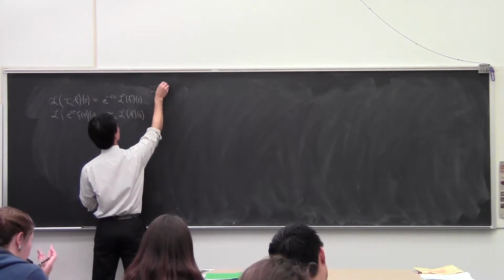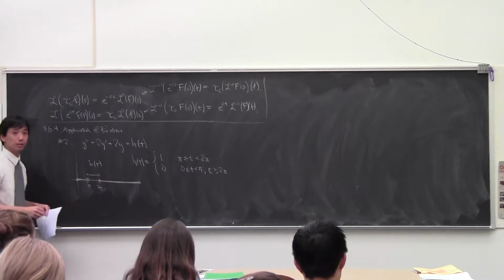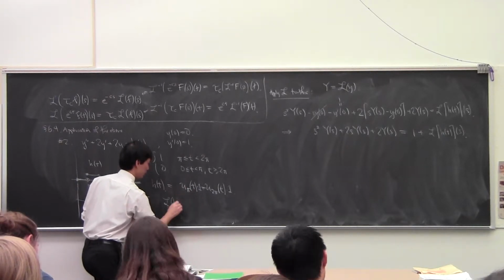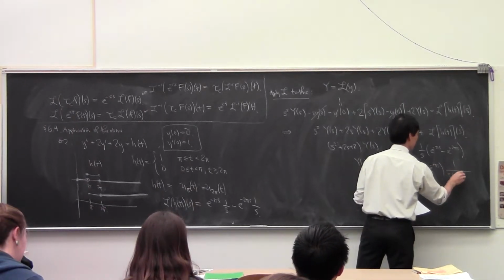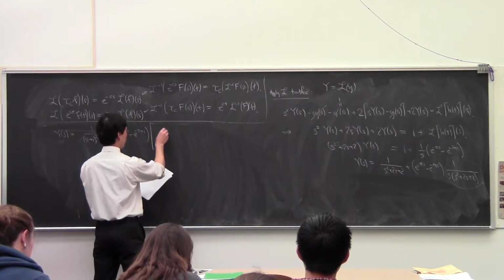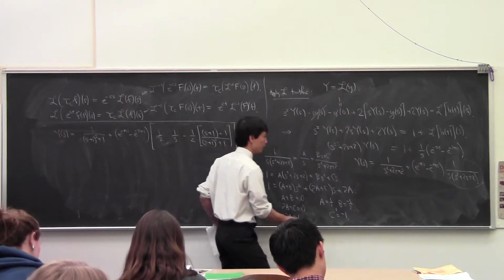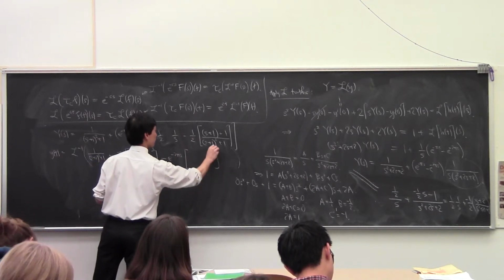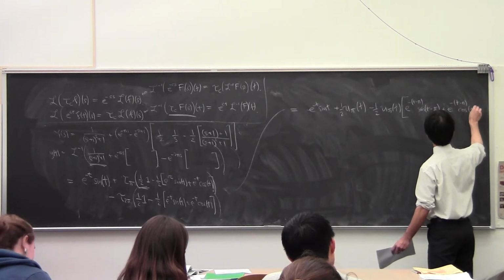Math 111 Differential Equations Lecture 26.1 6.3 Laplace transform and translations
Laplace transform, translations, and the Dirac delta function.  Discontinuous forcing functions.  Definition of Dirac delta function.